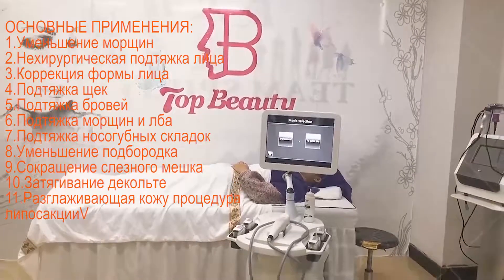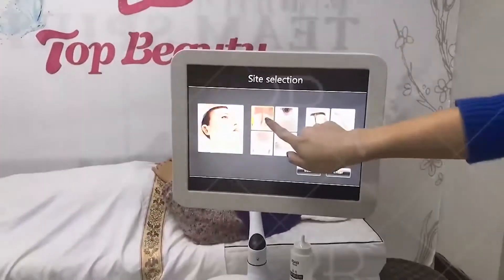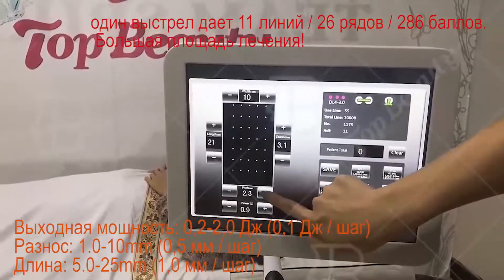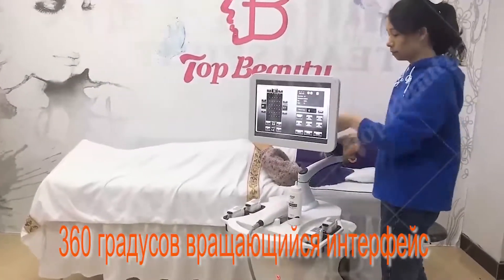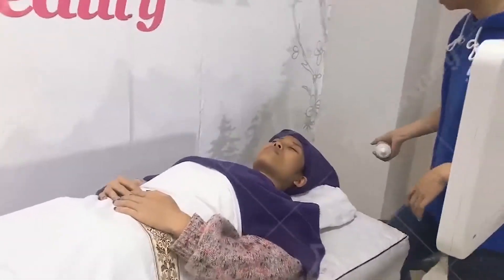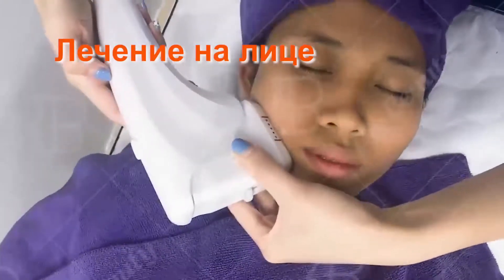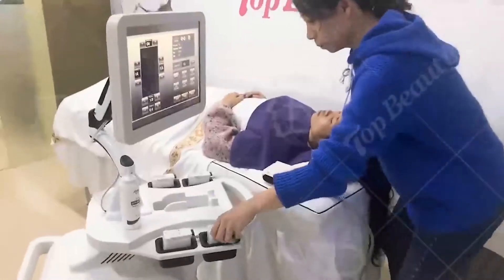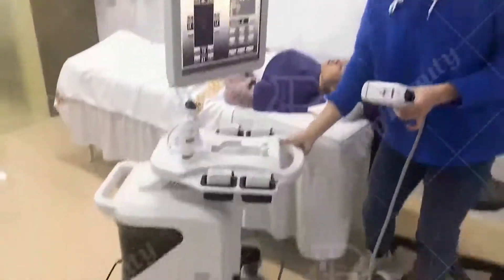Whole treatment by 4D HIFU in Russia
More details ,please go to

Miss Vicky